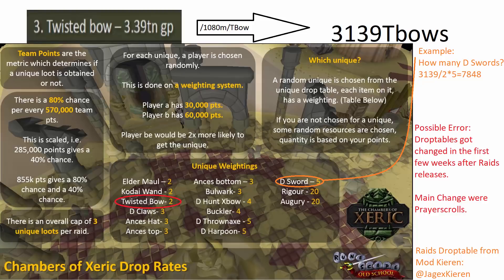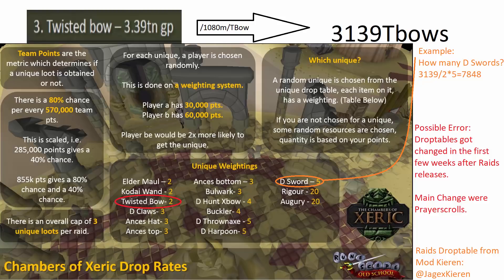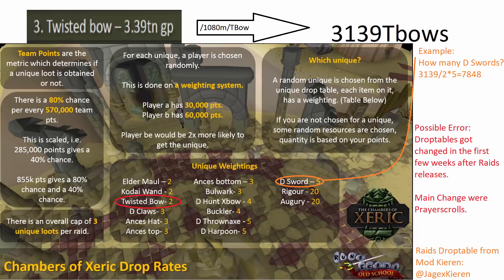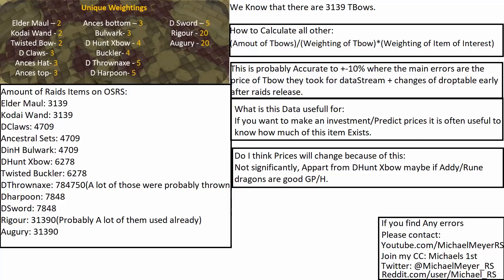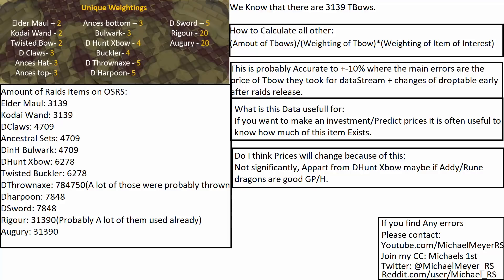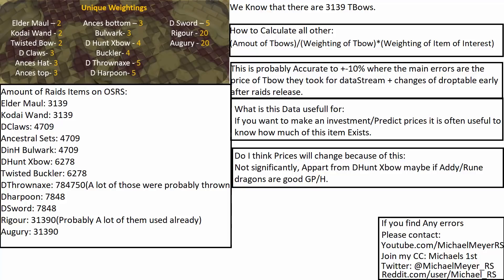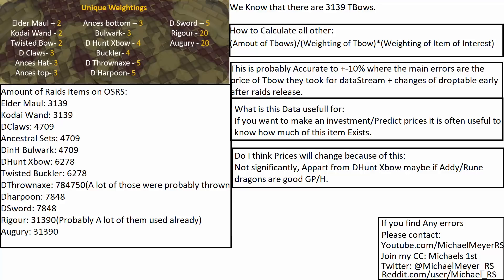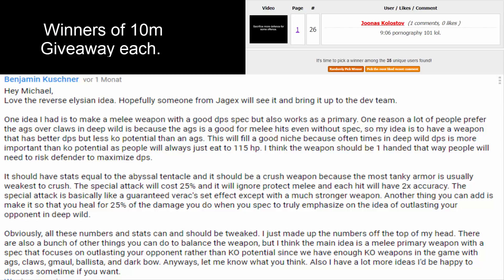Amount of Raids items Ingame [OSRS] [Data Stream follow up]